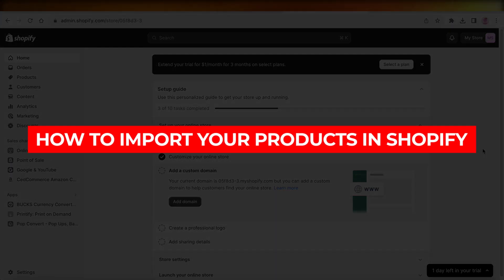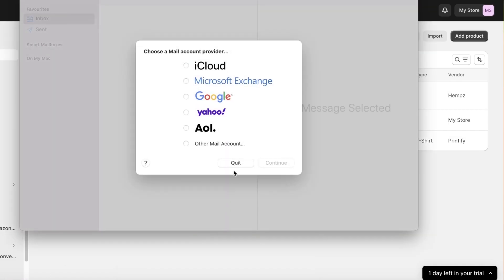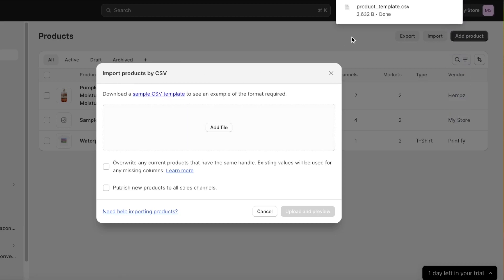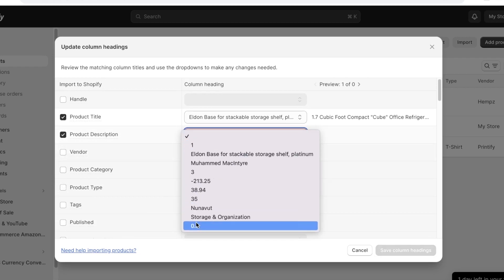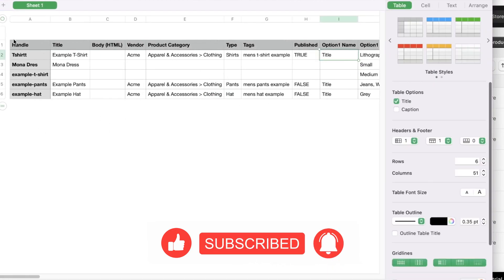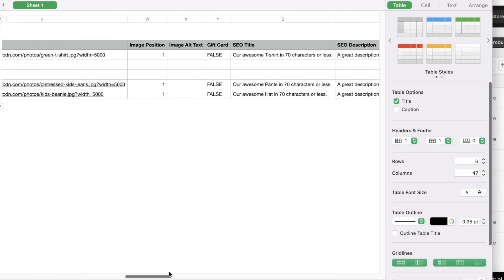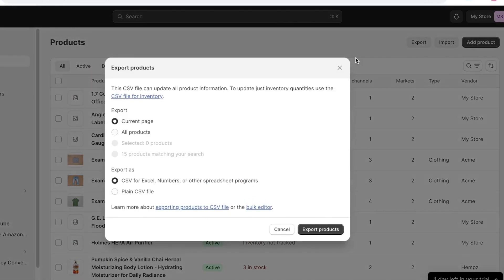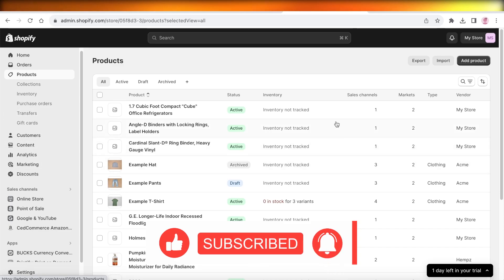How To Import Your products In Shopify Using CSV Files (2026)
Importing products in Shopify using CSV files is an efficient and time-saving process that allows you to quickly add or update multiple products to your online store. To begin, ensure that your CSV file is properly formatted and includes all the necessary product information such as title, description, and pricing. Next, navigate to the "Products" section in your Shopify dashboard and select "Import" from the drop-down menu.

Follow the prompts to upload your CSV file and map the columns to the corresponding product attributes. Once completed, review the imported products and make any necessary adjustments before publishing them live on your store. With this simple process, you can easily manage and update your product inventory in Shopify.